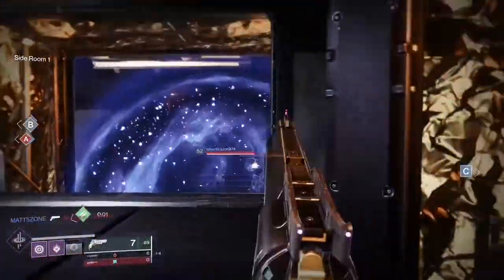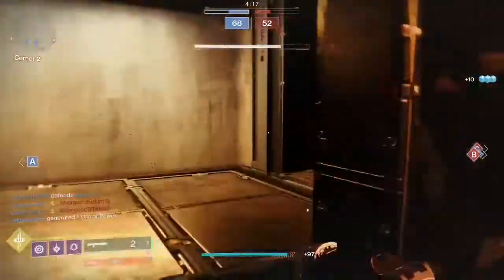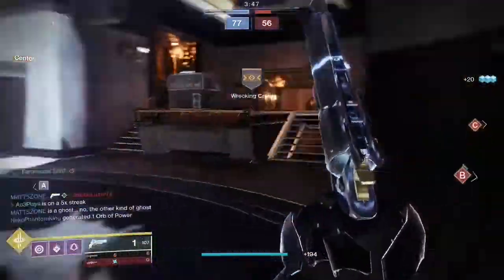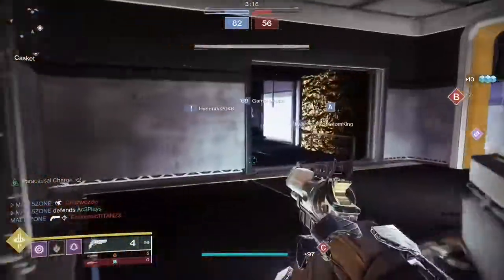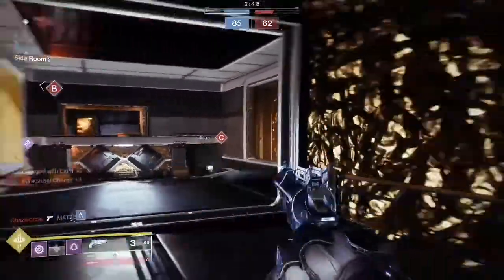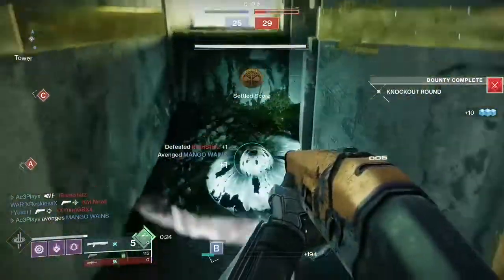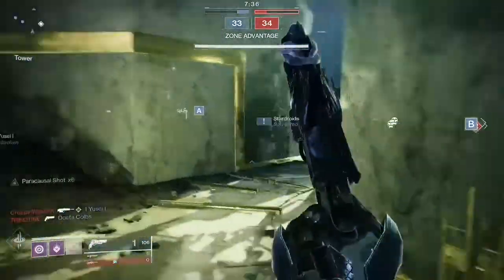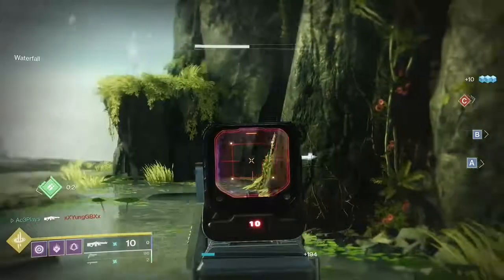WHICH IS THE BEST HAWKMOON ORNAMENT? | Destiny 2 Beyond Light